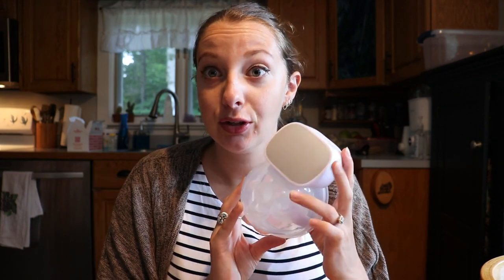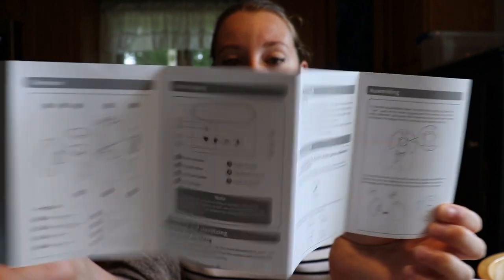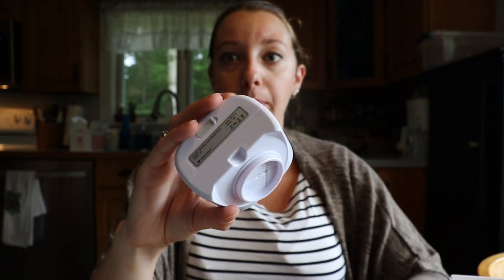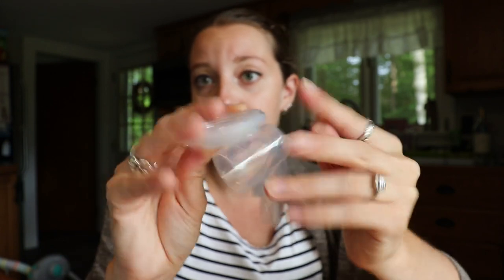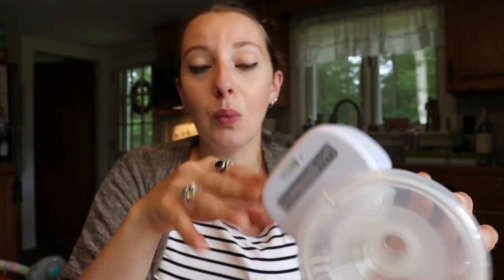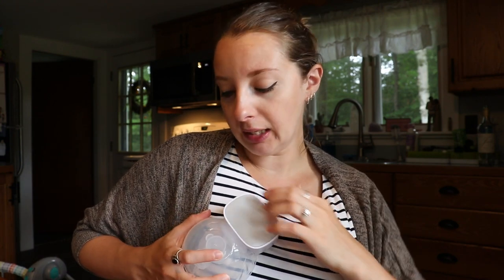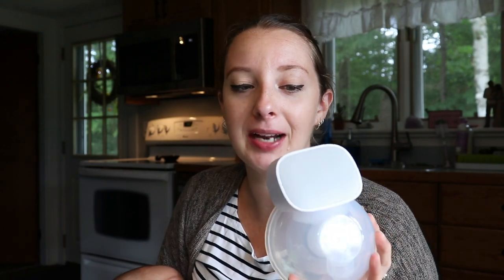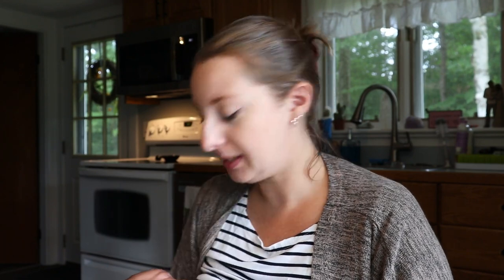Momcozy Review!! WOW!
I'm so happy to FINALLY get this pump review out for you guys!! This pump is so... just watch the review.

-LaVie Code
OR Use code "Kimberlyann" at check out!!